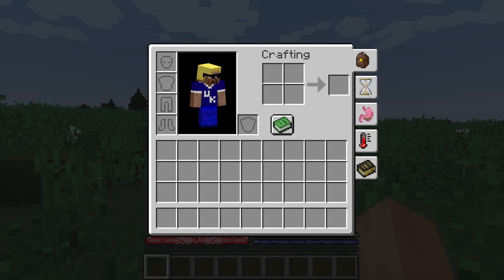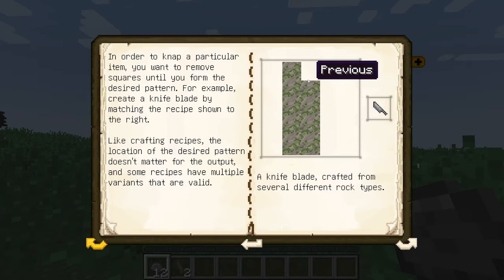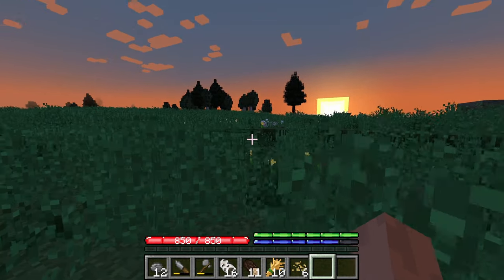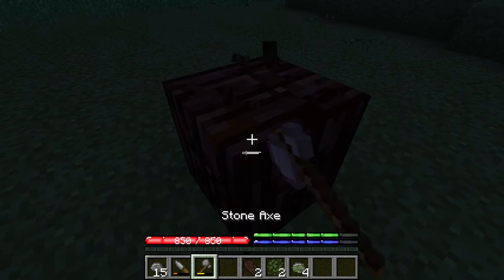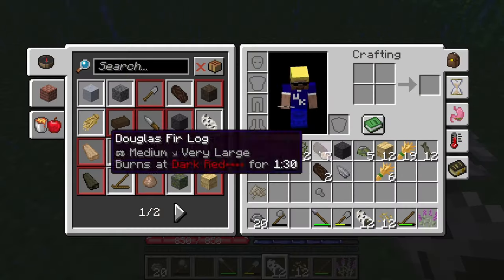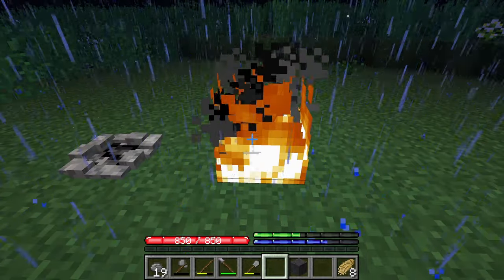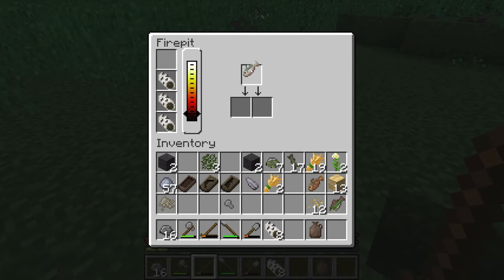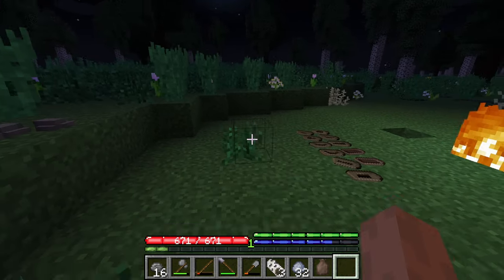Minecraft TerraFirmaCraft Let's Play Ep 1: Getting Started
Welcome to my terrafirmacraft play through. I've never played this modpack before so join me as I learn to navigate and survive this pack.